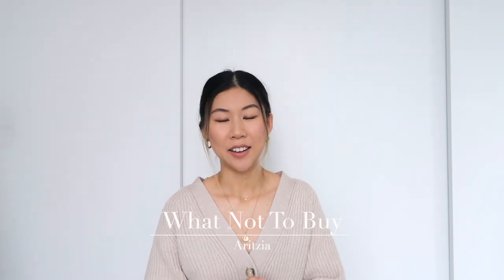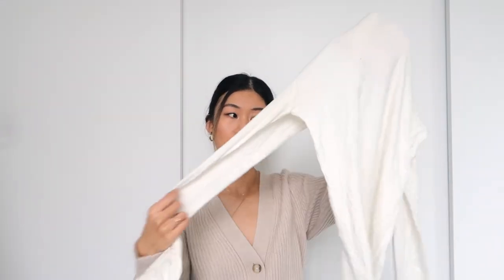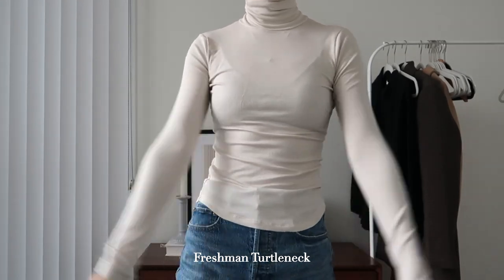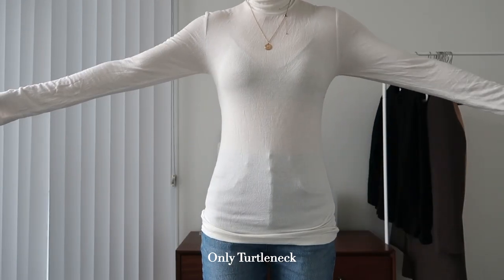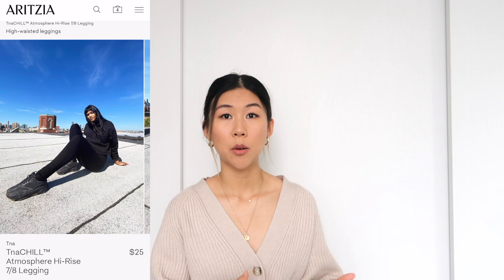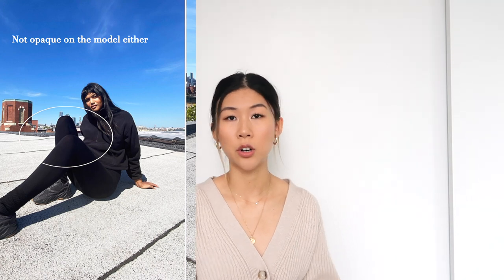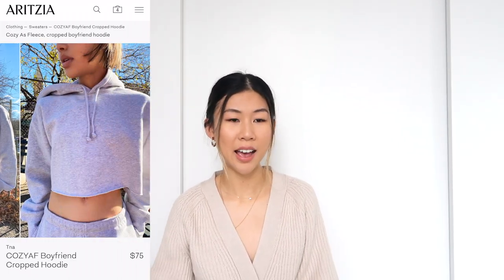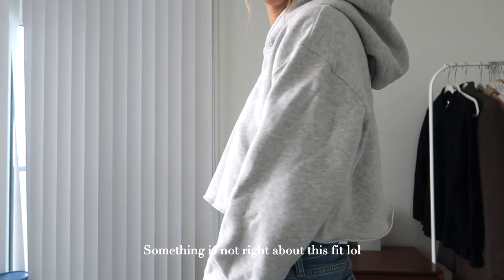WHAT NOT TO BUY 2 | ARITZIA Anti-Haul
Warning: there may be controversial opinions in this video 😬
Hi guys, this is another chatty Aritzia video about items that I don't recommend from Aritzia. Some are personal preference and others I wouldn’t recommend to you guys, period.

WEARING:
Canberra Cardigan (S)
Earrings (20mm)

ITEMS MENTIONED
Only Turtleneck
     Freshman Turtleneck
Ganna Jacket
TnaCHILL Leggings
Cropped Boyfriend Hoodie
Garment Dye Sweats (other reviews about garment dye issues

Background: Early - DJ Quads
Intro & Outro: Warm Nights - LAKEY INSPIRED

FAQs:
Height: 5’7”
Top Size: XS/S
Botton Size: XS/S
Denim Size: 26” waist, 28” inseam
Camera: Canon G7X Mark II